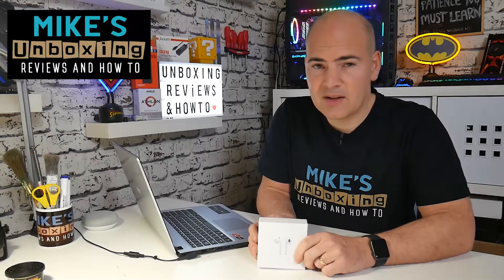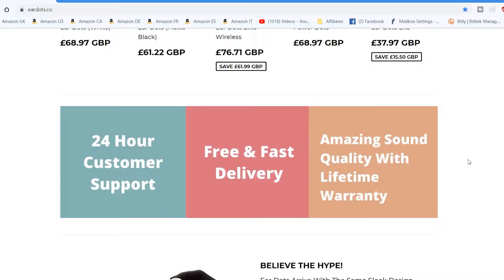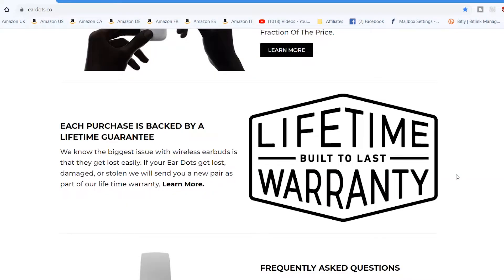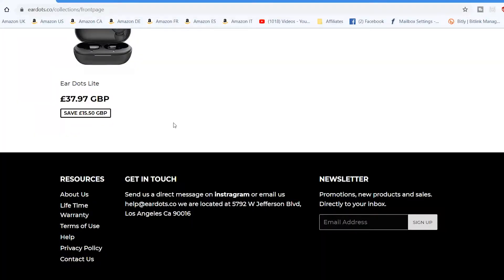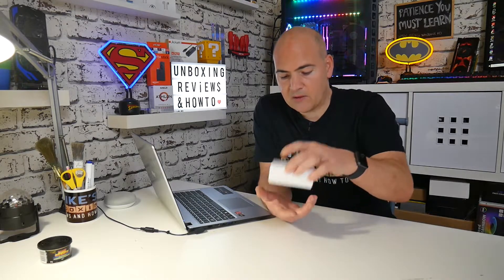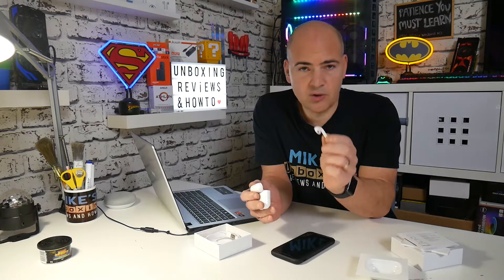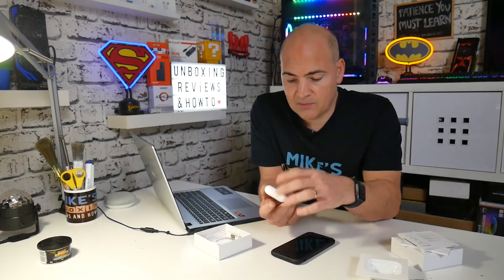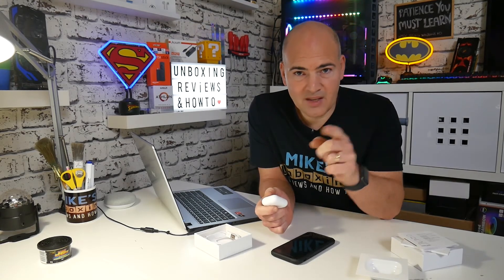GET The BEST Airpods Clones With a LIFETIME Warranty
Get the BEST Airpods Clones with LIFETIME warranty! This is madness!
to see the crazy offer for yourself.

Buying TWS Airpods clones can be a real challenge trying to get the best ones you can and not paying too much for them.

eardots.co have come up with a neat idea and business model. There just keep ONE type of clone. The BEST ones on the market!

And then to reinforce the deal you are getting they offer a LIFETIME REPLACEMENT service.

If they get LOST, DAMAGED or STOLEN you can claim a new pair. And the best bit is if there is a better newer version on the market, the chances are you going to get them!

For more information and pricing visit eardots.co

Hopefully this will be of use for some of you that are undecided which clones to buy and where to get them from.